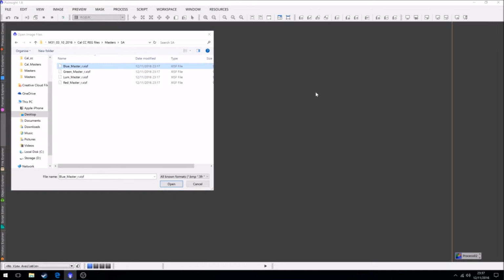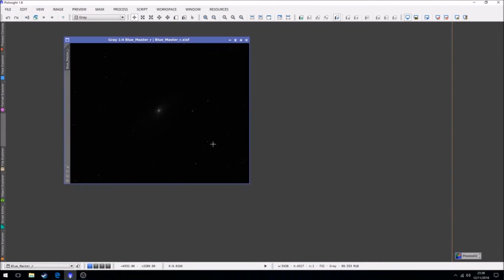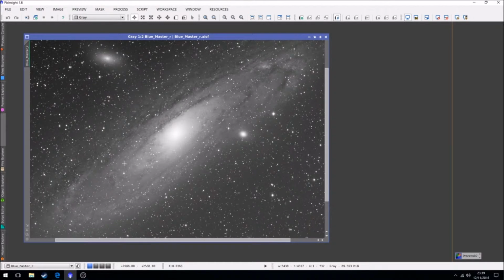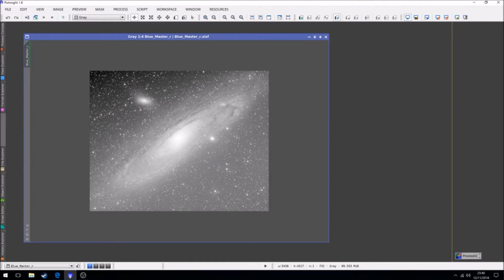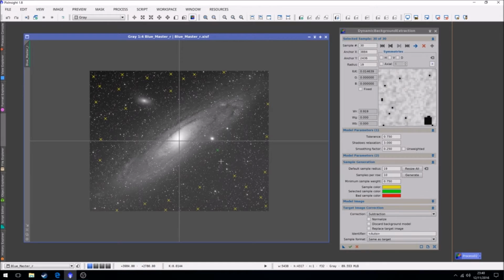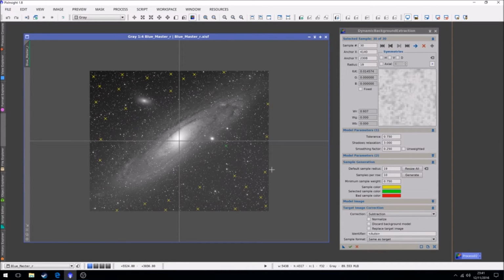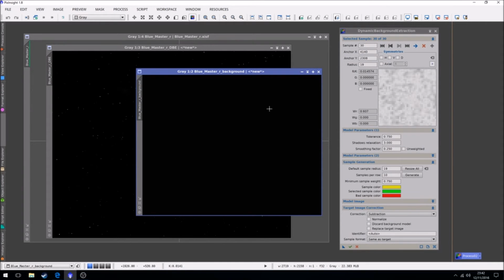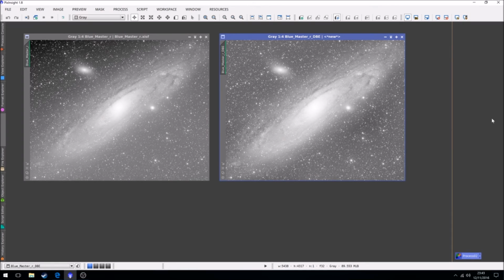Part 7 - M31 Dynamic Background Extraction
Dynamic Background Extraction in pixinsight